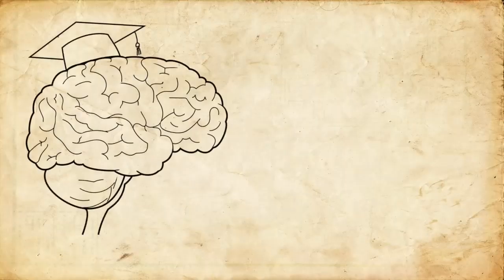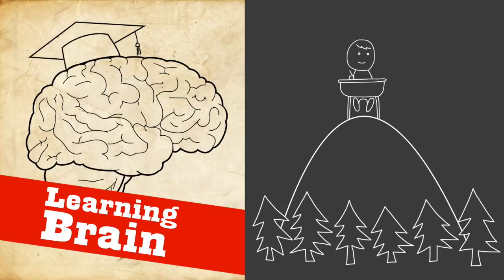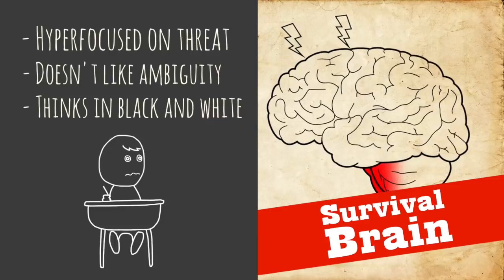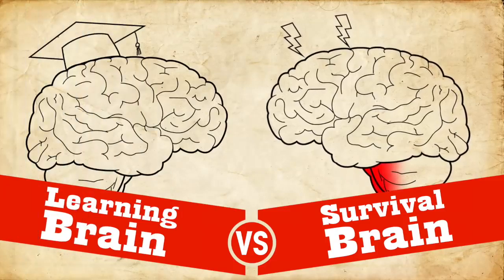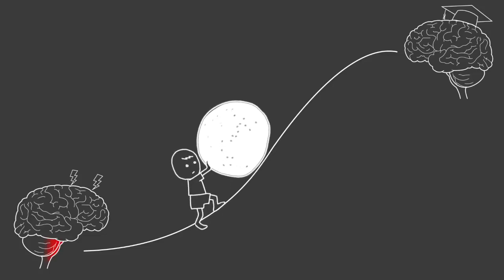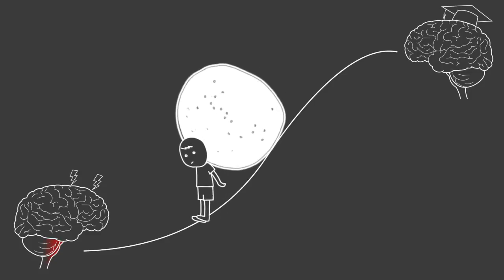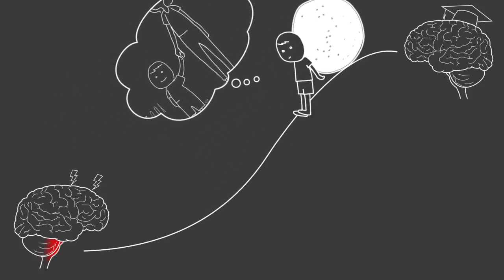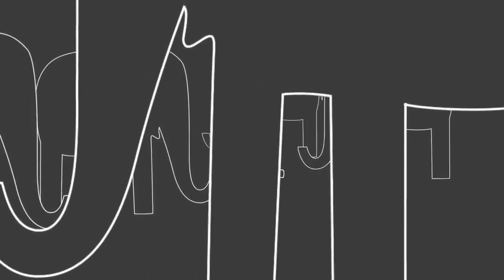Understanding Trauma: Learning Brain vs Survival Brain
This video reframes a trauma perspective in terms of learning brain versus survival brain as a way to make it easier for teachers to talk about trauma with students.

PLEASE SHARE! You do not have to ask permission, but do leave a comment about how you are using it and whether it helped!

Animation by Thomas Moon